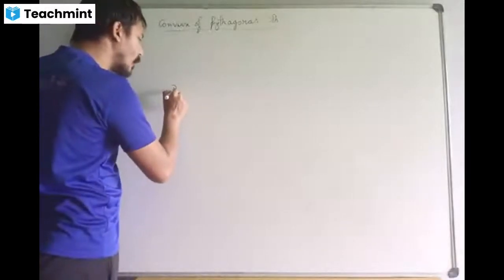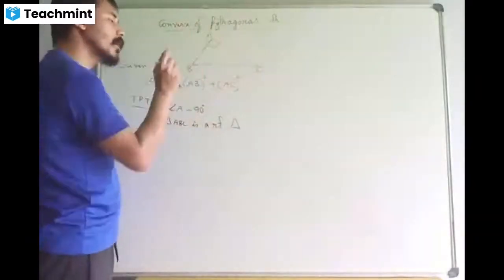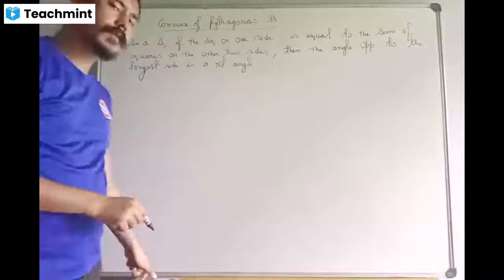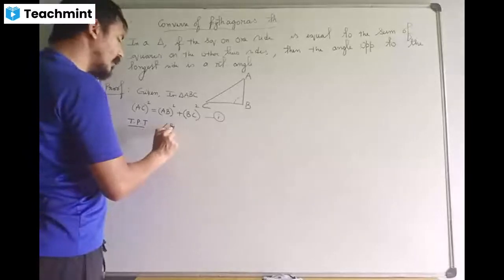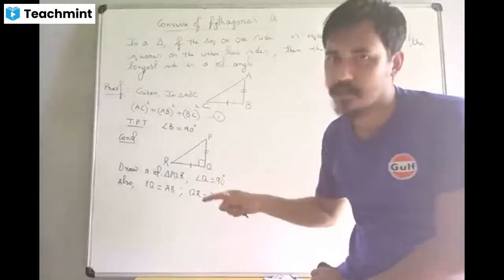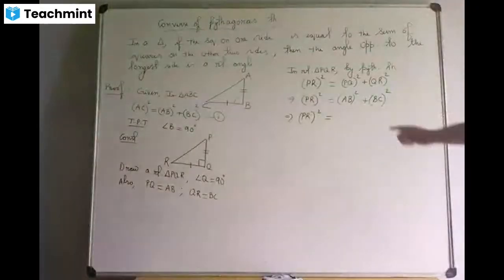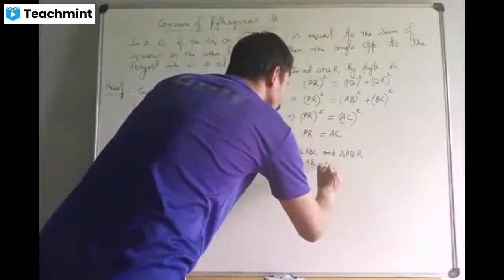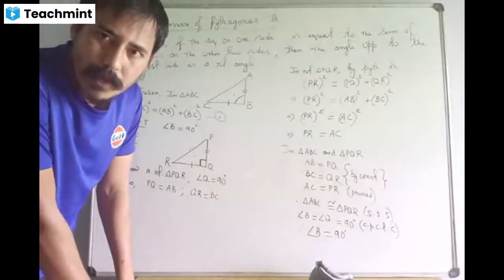Converse of Pythagoras theorem